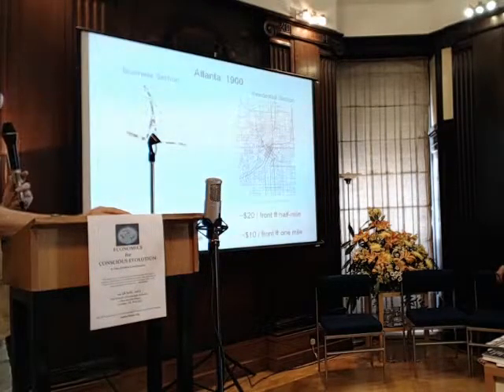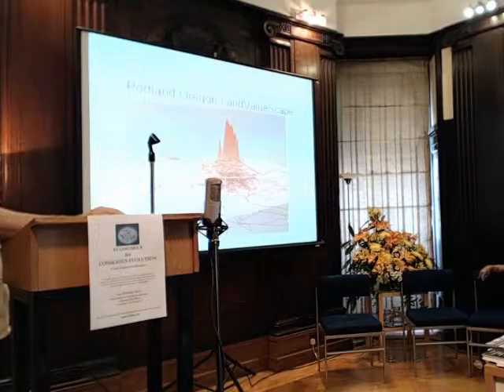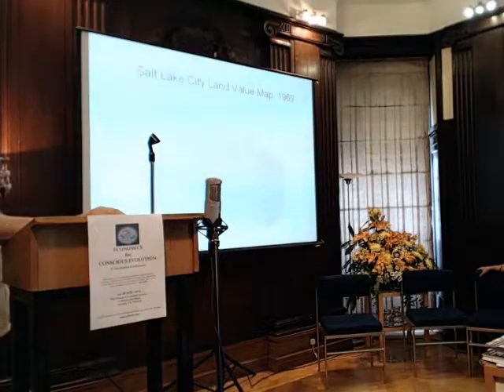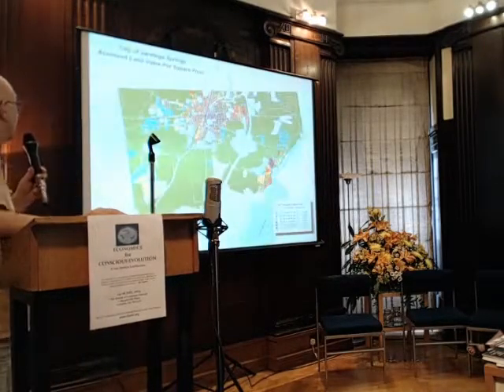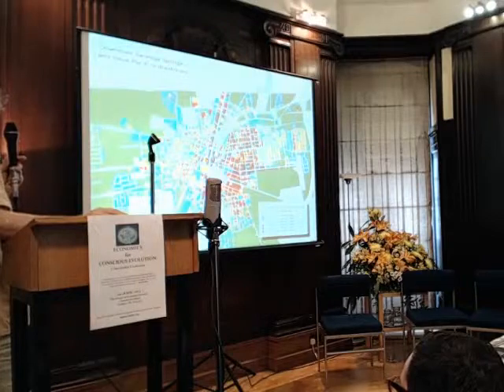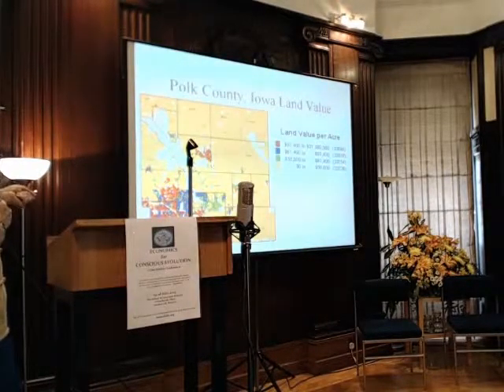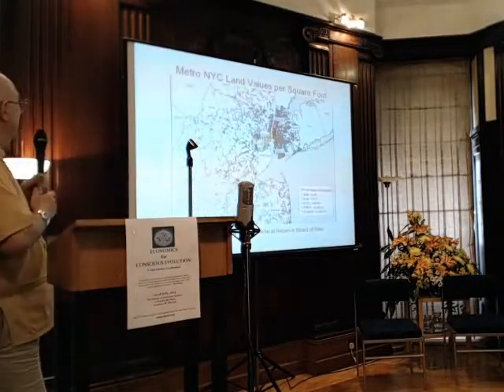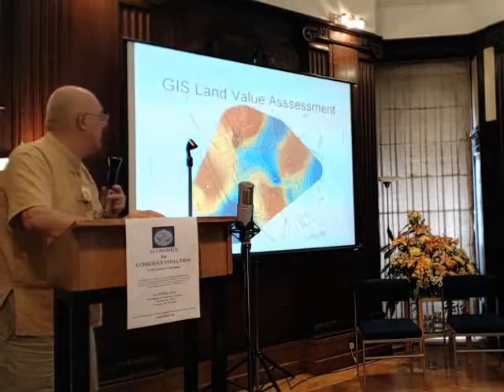Bill Batt - Land Value Maps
Bill Batt demonstrates examples of land value maps made using GIS software and other tools.